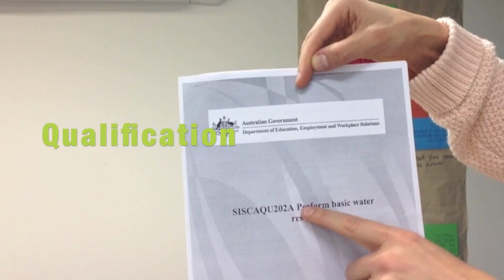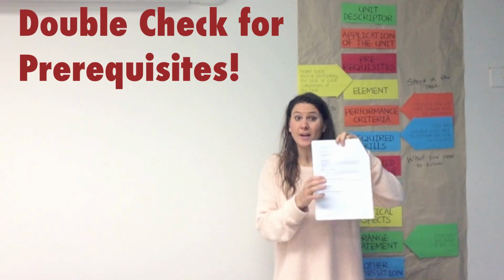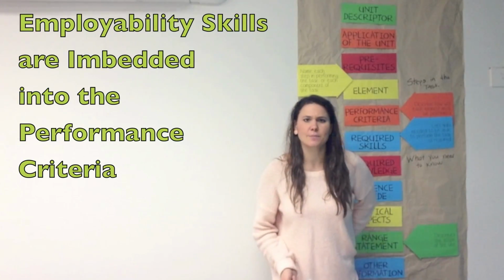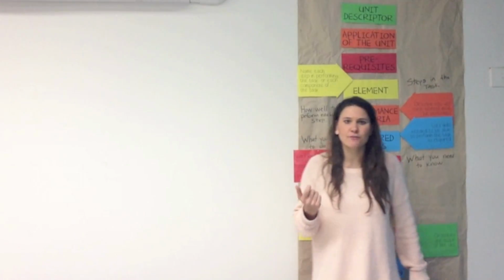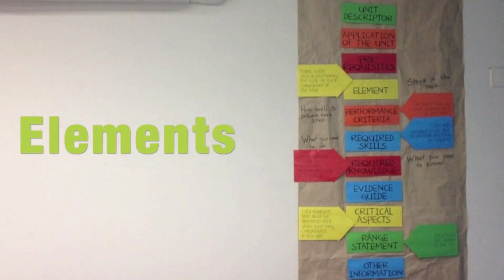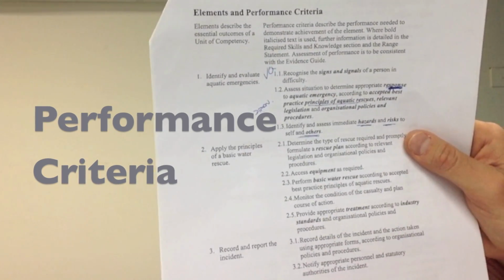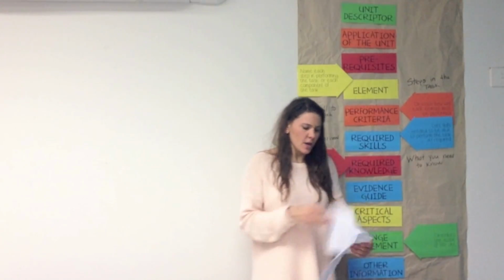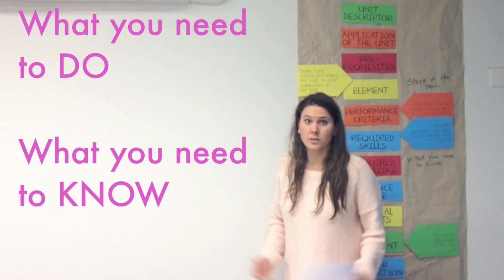What is a Unit